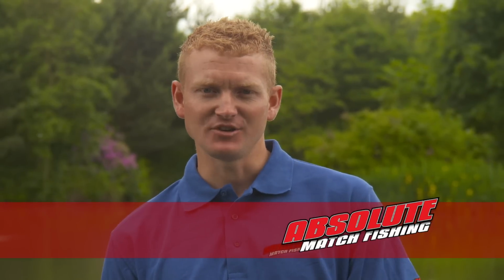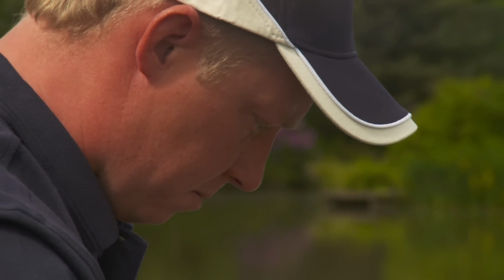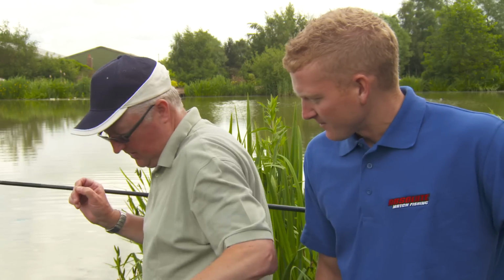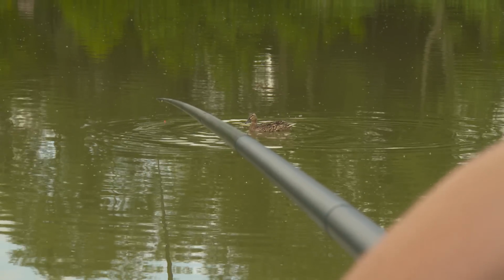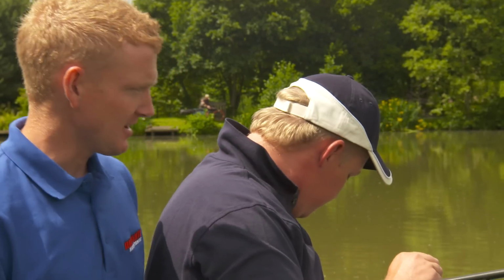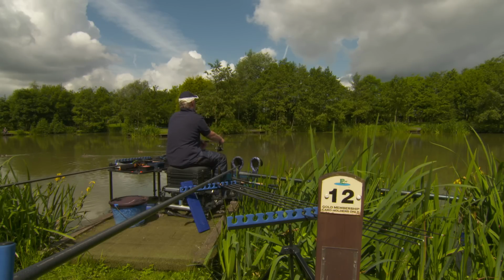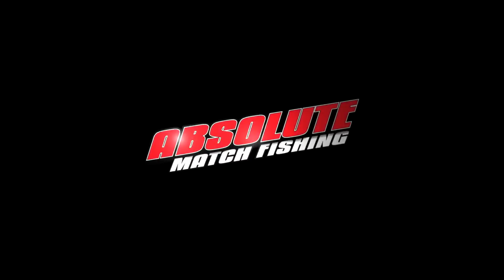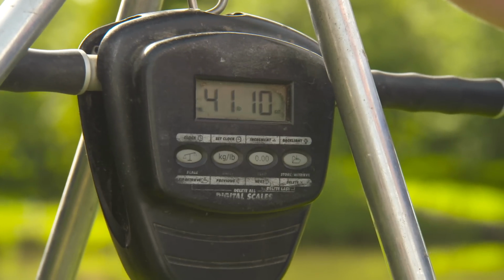Absolute Match Fishing Series 3- Episode 1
Introducing the first episode of the eagerly anticipated third series of Absolute Match Fishing.
The first of six episodes features Adam Wakelin and Neil McKinnon battle it out in a head to head fish-off at the prolific Preston backed Partridge Lakes, in Warrington.
Both stars use a wide array of techniques and feeding styles to try and trump the other, but who's attack will come out on top? The former Fishomania Champion, or the in form England Feeder International and former Parkdean Masters Champ?